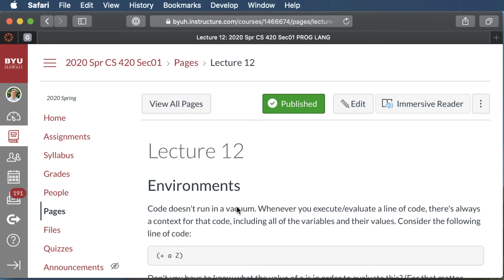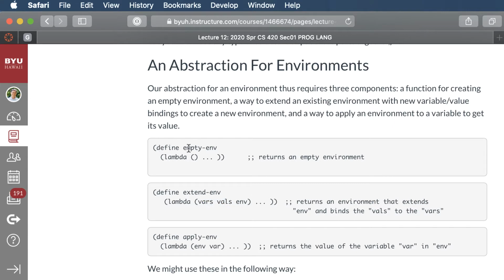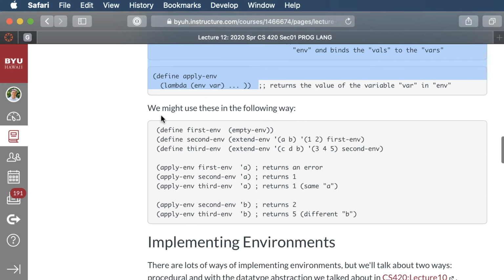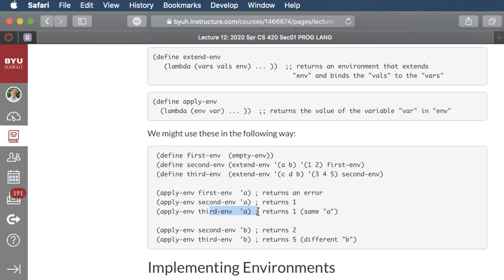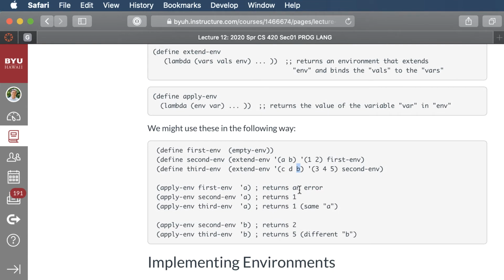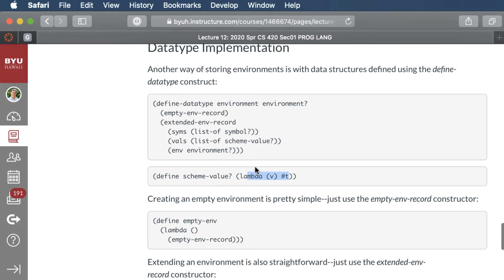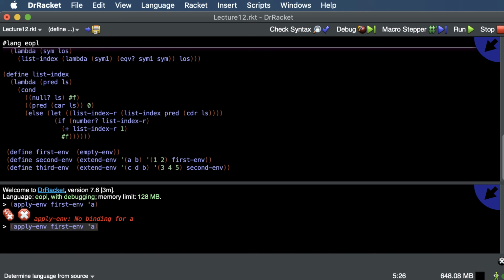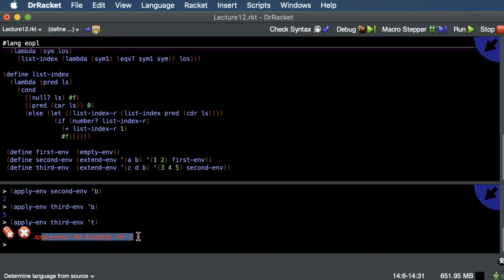CS420 - Lecture 12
CS420 - Programming Languages - Lecture 12

This lecture covers environments.